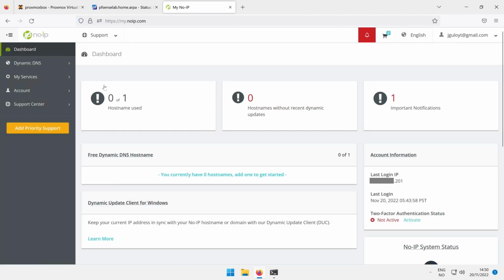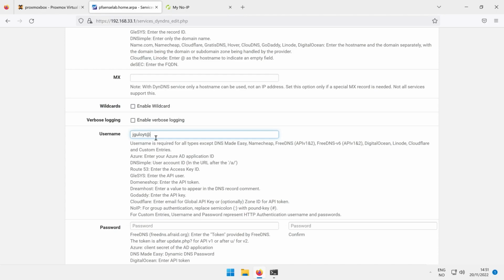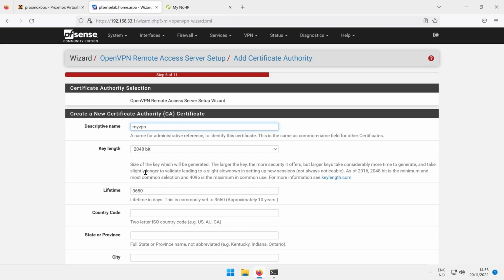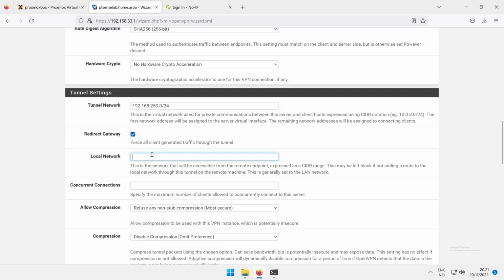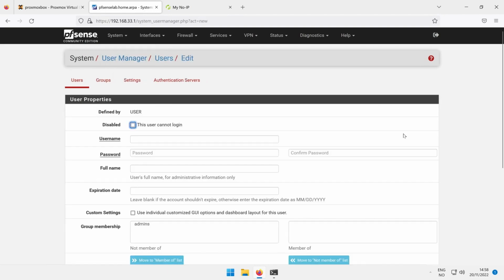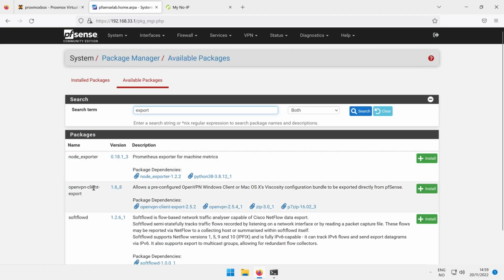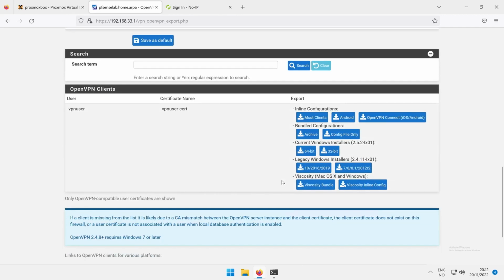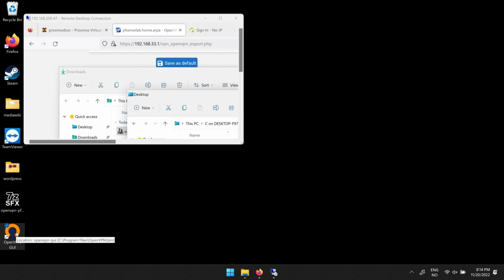Setup OpenVPN on pfSense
This is a setup of OpenVPN on pfSense. The pfSense firewall is installed and running on Proxmox even though this is not relevant for this video since this will be the same if installed directly on metal.

0:00 Intro
0:10 Create a dynamic DNS address
0:34 Configure dynamic DNS in pfSense
1:07 Setup OpenVPN
2:30 Create a user for connecting to OpenVPN
2:59 Install OpenVPN client exporter
3:18 Export the client
4:01 Install then test the OpenVPN client